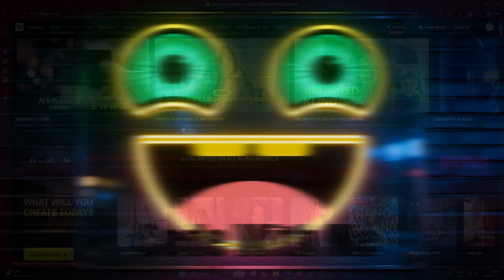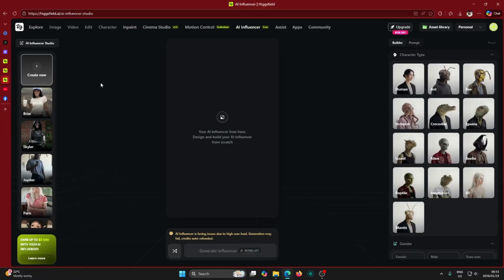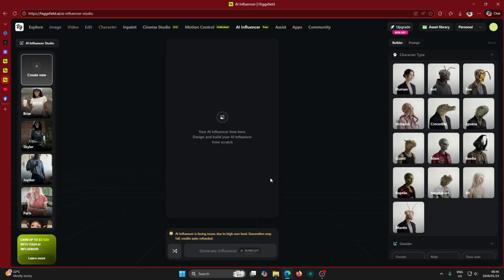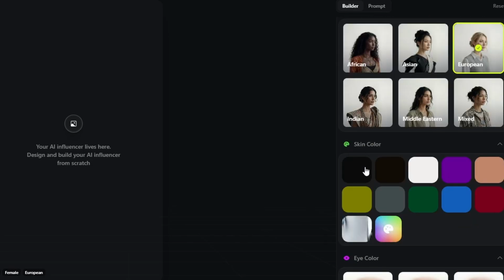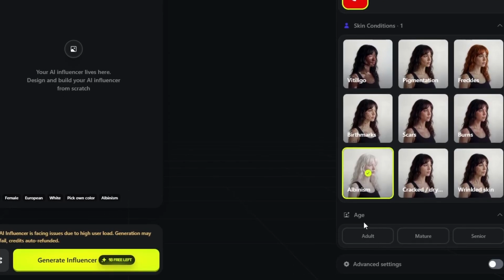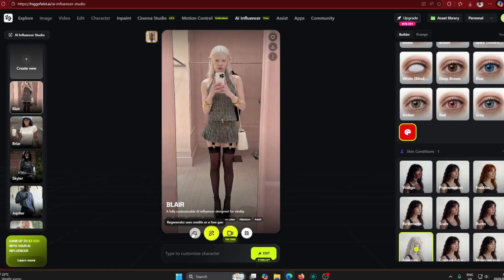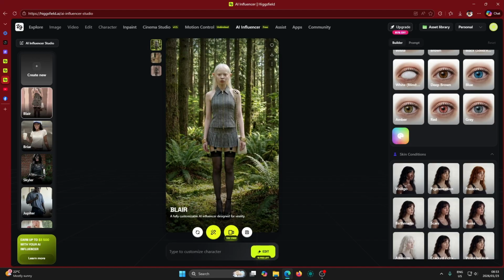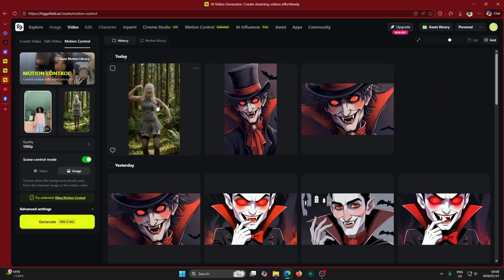Create Your Own AI Influencer for Free (Full Guide)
Ever wondered how people are building massive followings with virtual characters? Today, I’m showing you exactly how to do it.

In this video, we are exploring Higgsfield, a powerful tool that changes the game for content creation. I will show you how to use their AI Influencer Generator to Create Your Own Character from scratch—keeping them consistent across multiple videos. Whether you want to Make Influencer AI content for social media or just experiment with the technology, the AI Influencer Studio makes it incredibly easy. Plus, Higgsfield is currently the Cheapest AI platform to get started on, and they even have a new way for creators to earn money directly.

Happy coding!